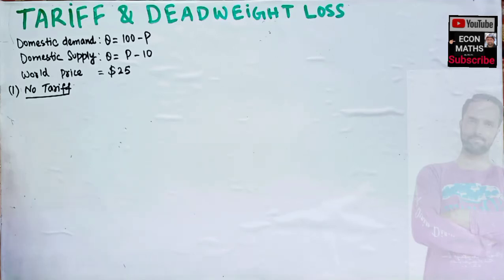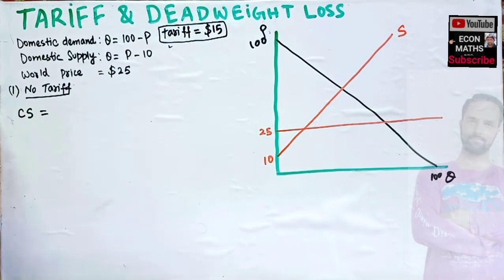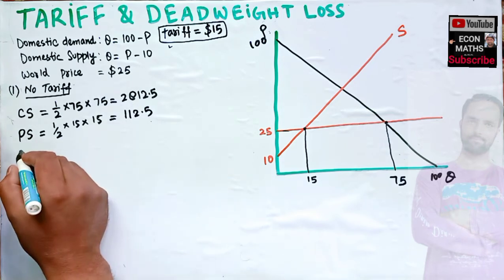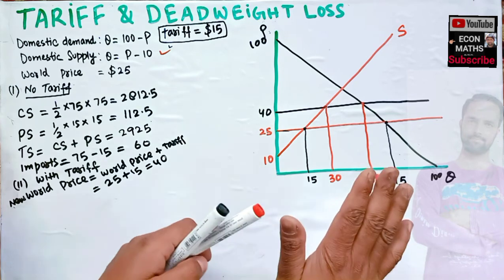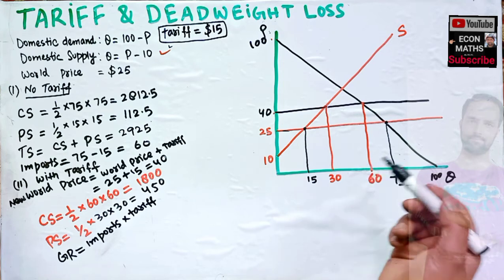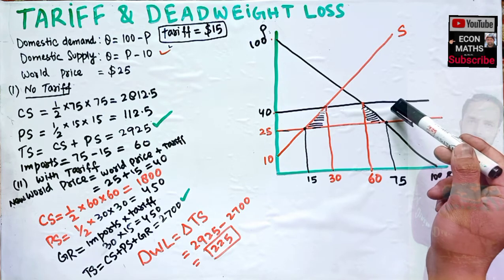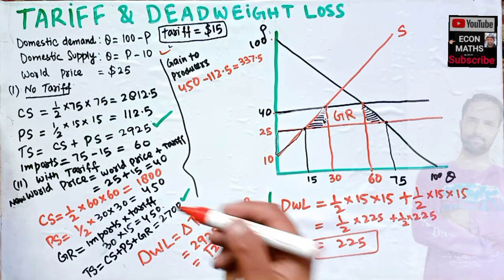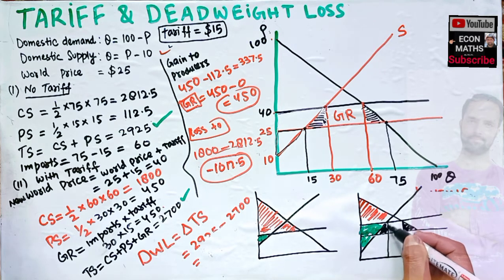free trade vs tariff and dead weight loss